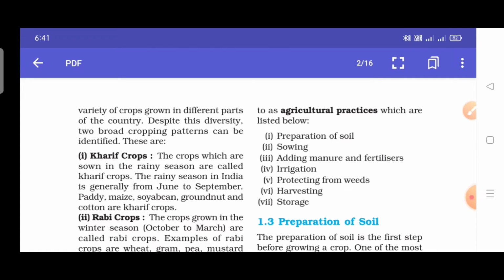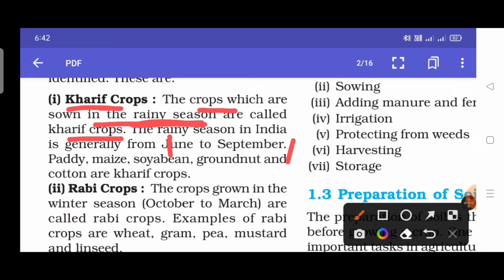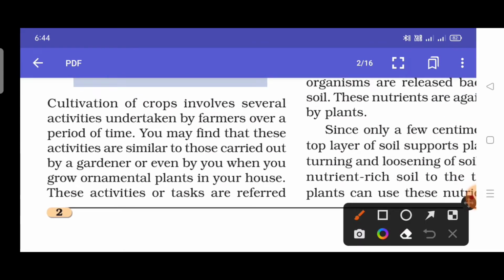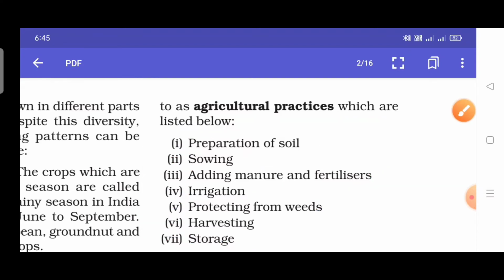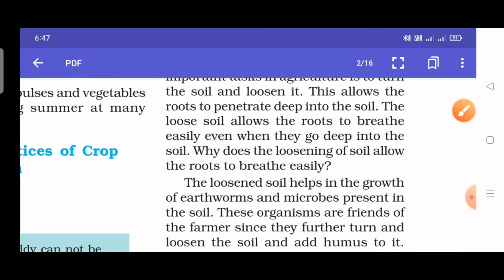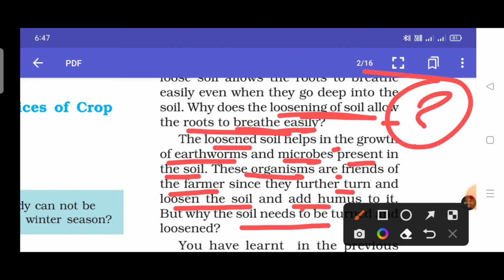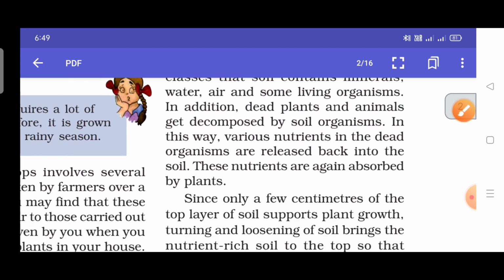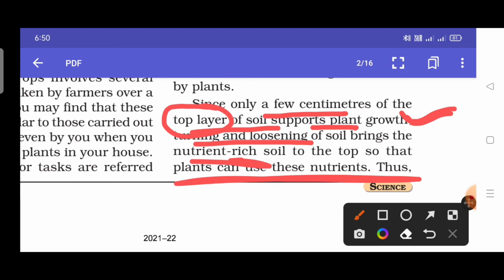science@ class 8#ncert#chapter1@crop production and management